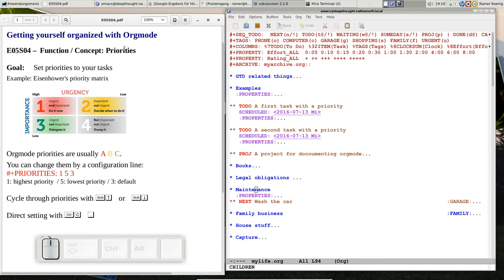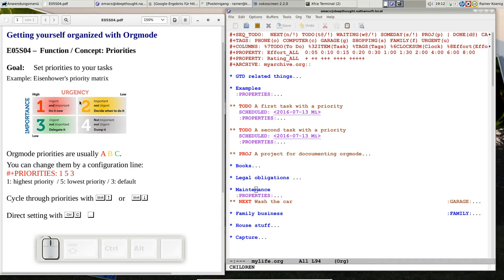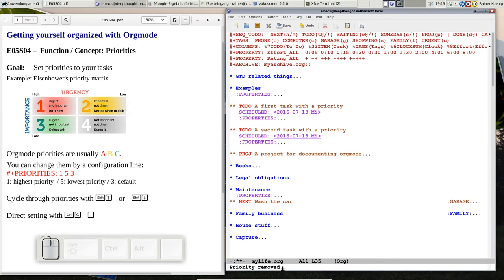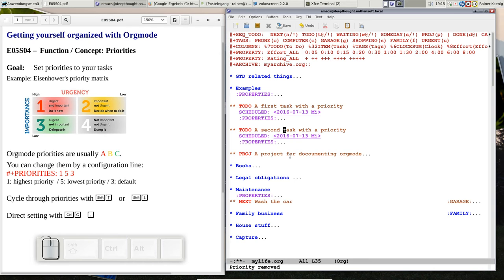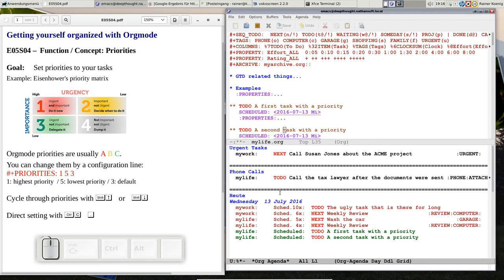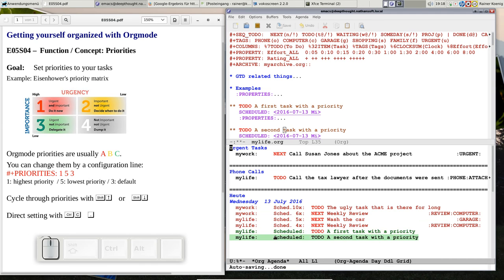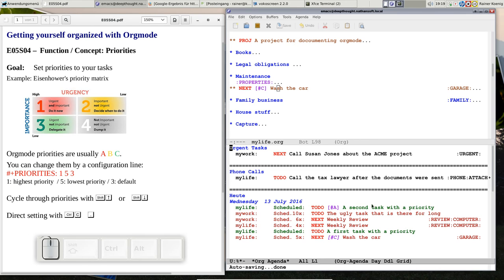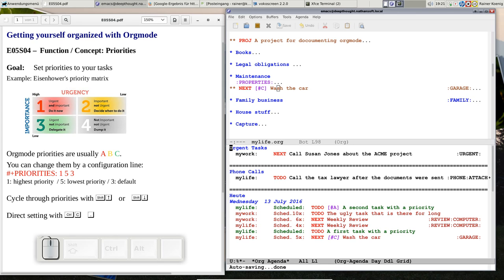OrgMode E05S04: Priorities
Function / Concept: Priorities